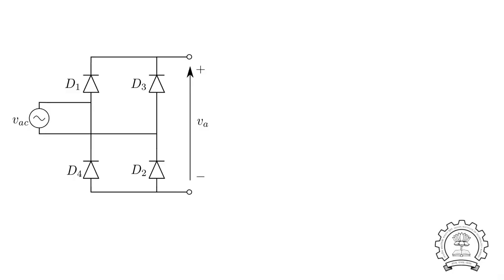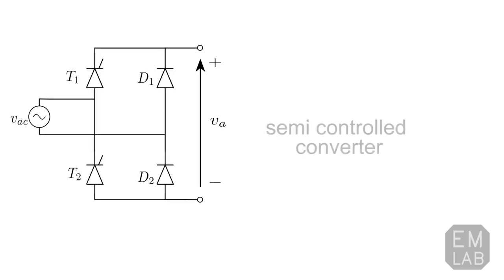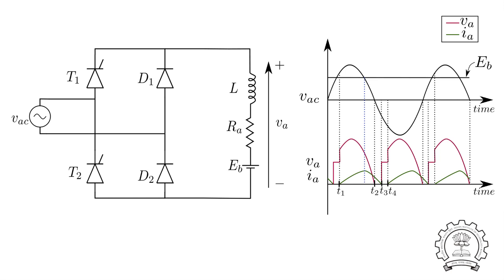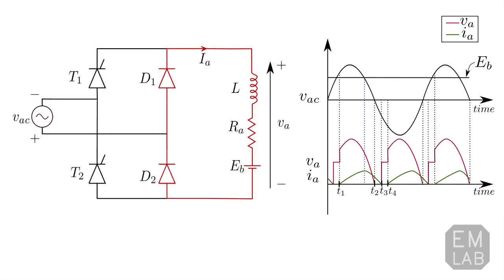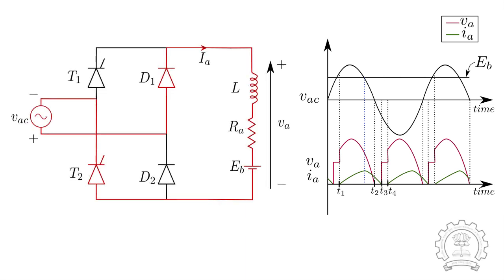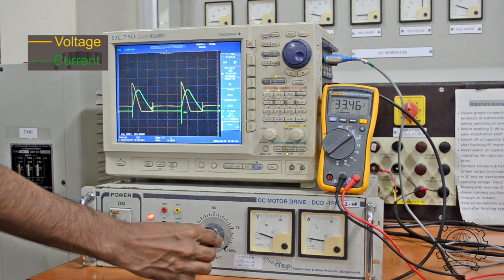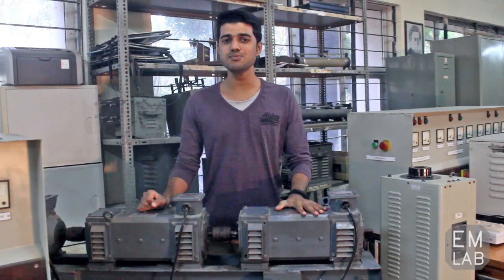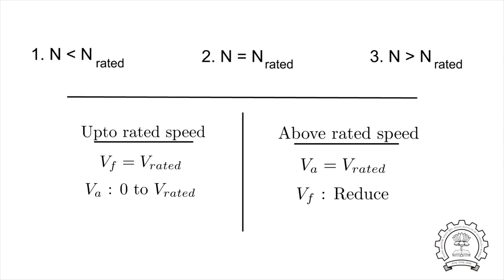Speed Control of DC Motor using Semi Controlled Converter (Basics of DC Motor: Part 2)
This video is created for an introductory moodle lesson for machine lab students (Exp: DC motor characteristics).